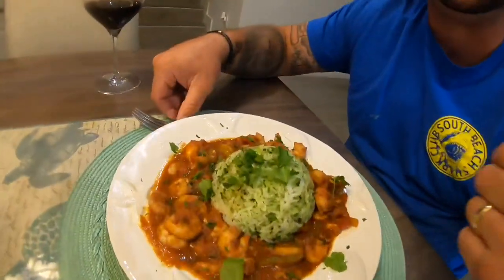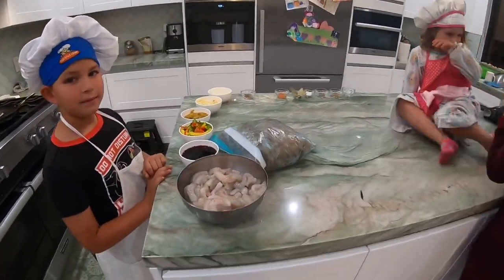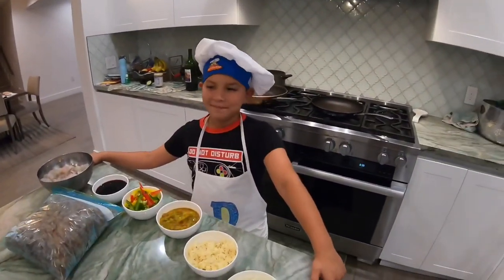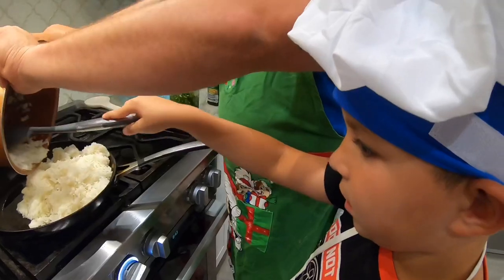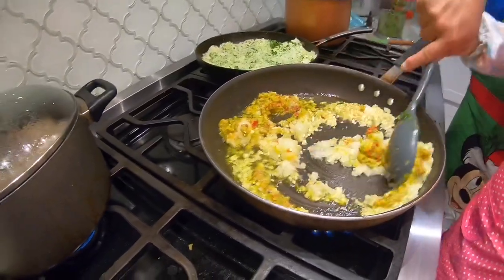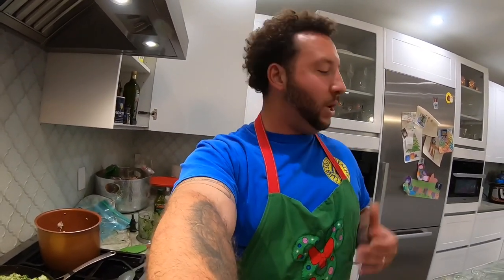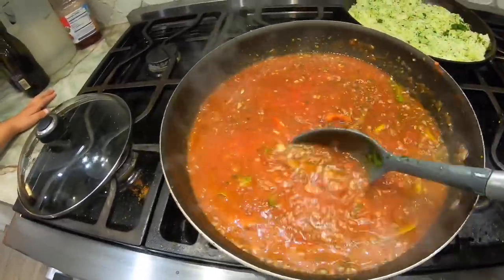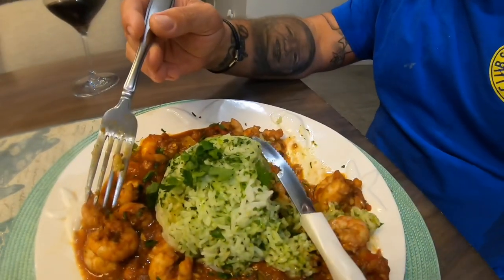Miami Shrimping (Catch ~Clean~Cook) Cuban Camerones Enchilado/ Shrimp Creole with recipe at the end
Cast Netting Jumbo shrimp From the Old Miami Herald Headquarters were my Father Seaweed Sr , JD Hammer ,Rene De Dios and many other legends once worked and shrimped , Followed by cleaning instructions and The Best Camarones Enchilado / Shrimp Creole Recipe you’ll ever try .